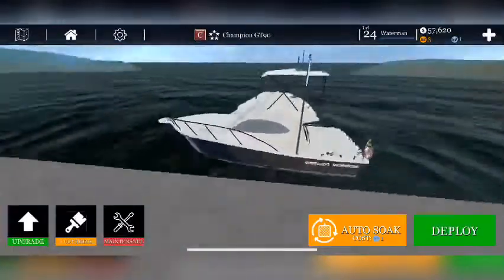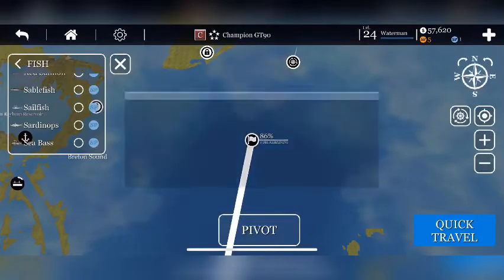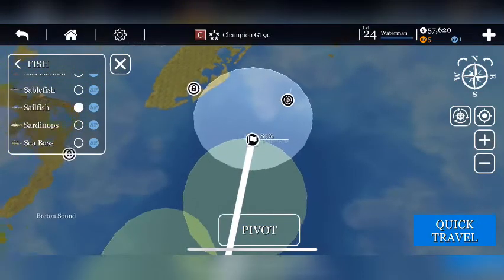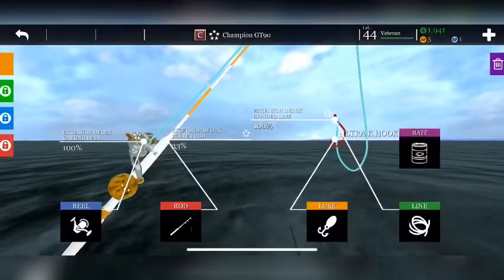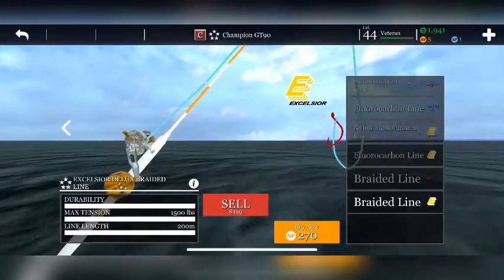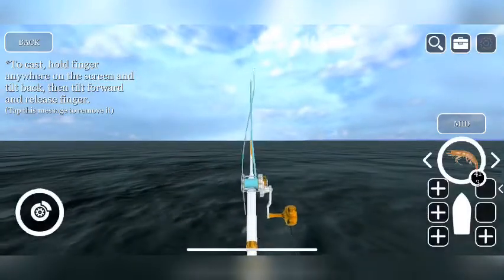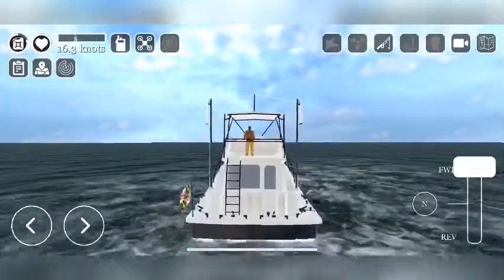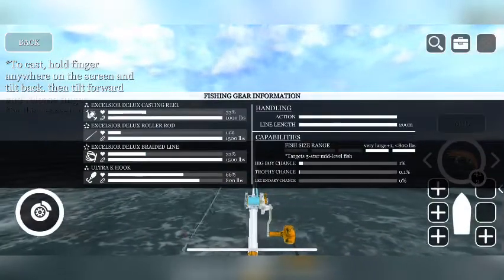U Captain fishing gear tutorial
In this video i go over what fishing gear and setup to use when trying to catch bigger and better fish